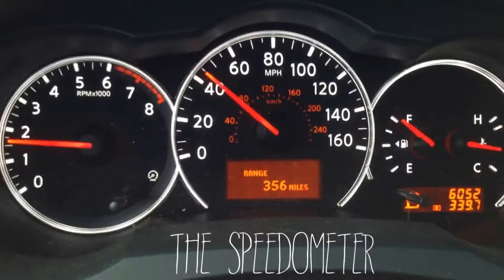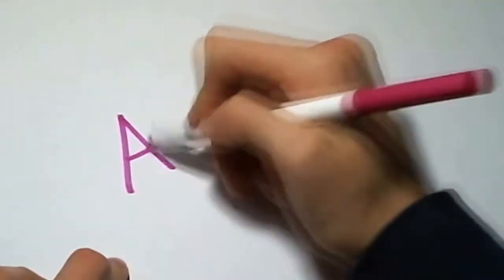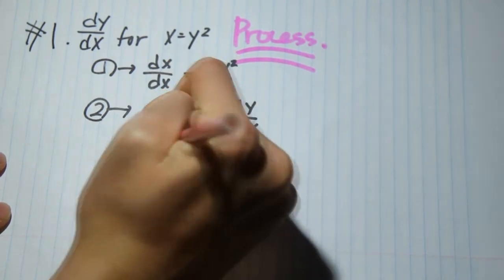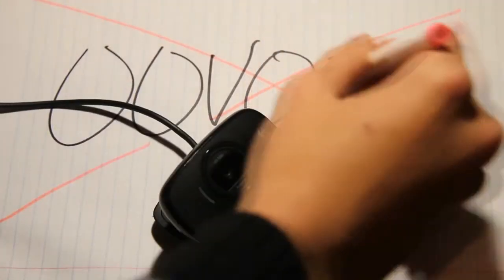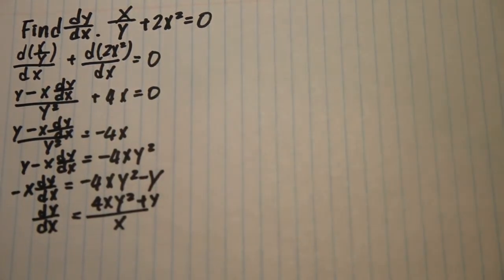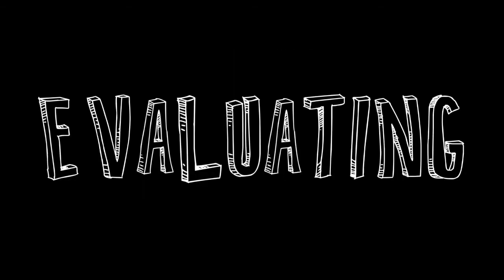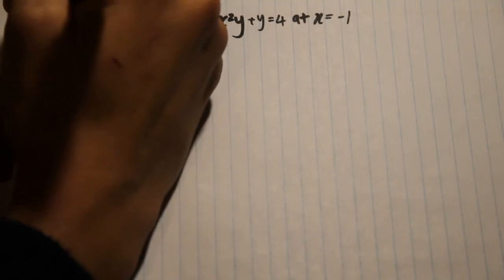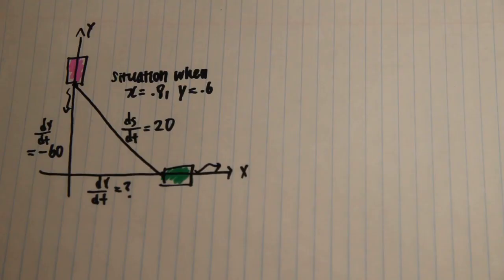Implicit Differentiation CalculusAB